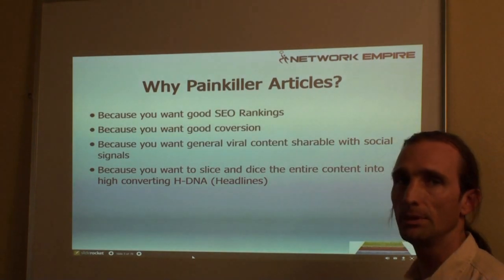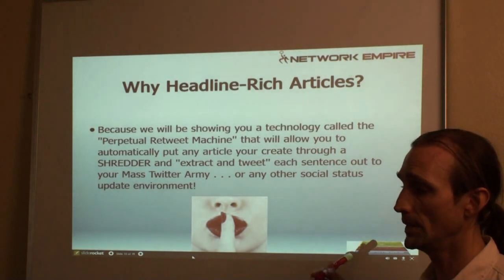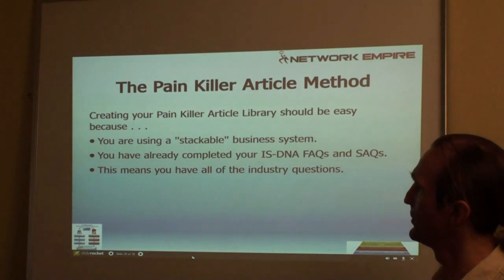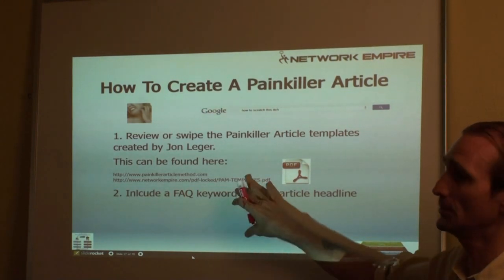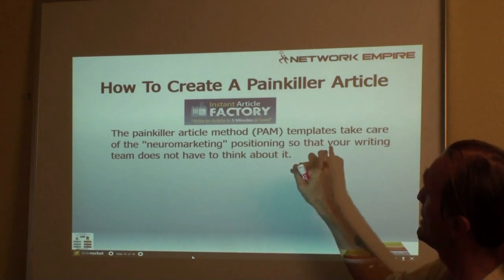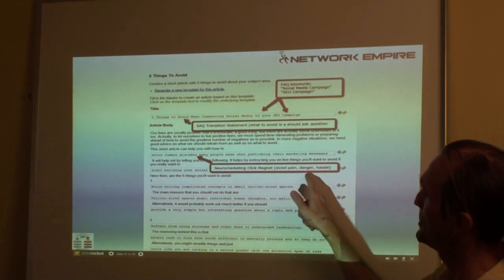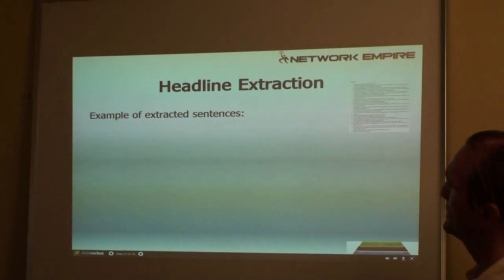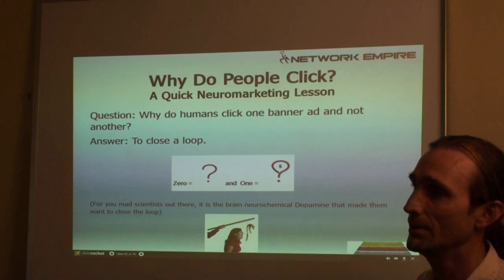SEO DWS Online Marketing Software - ADNA - Article Writing Module